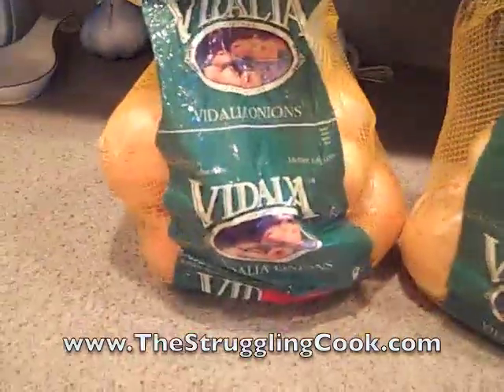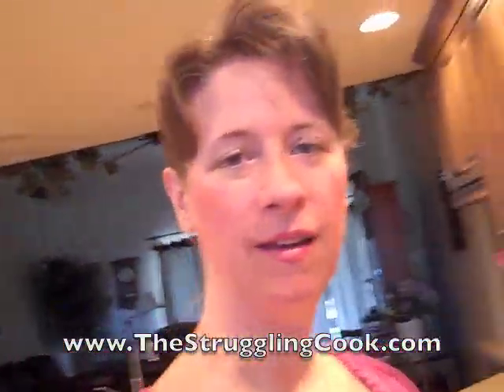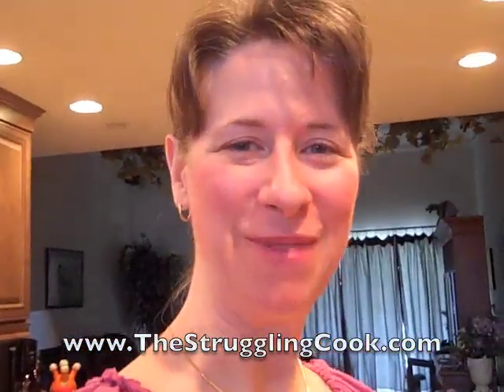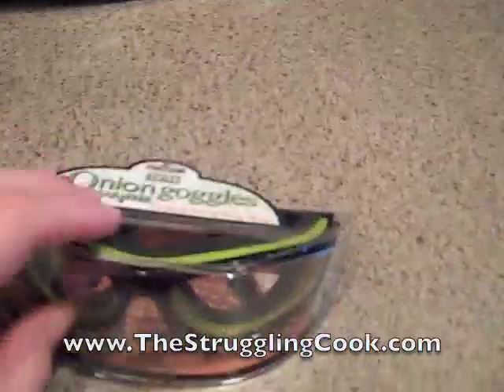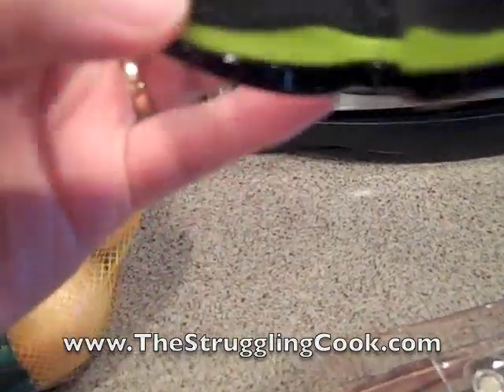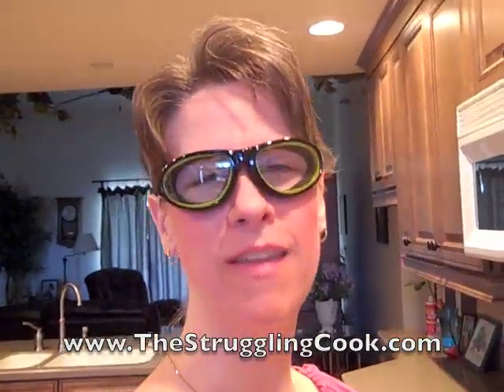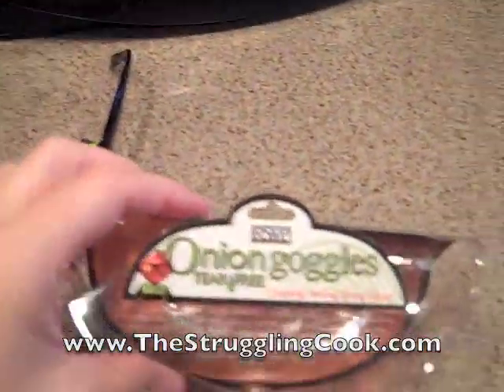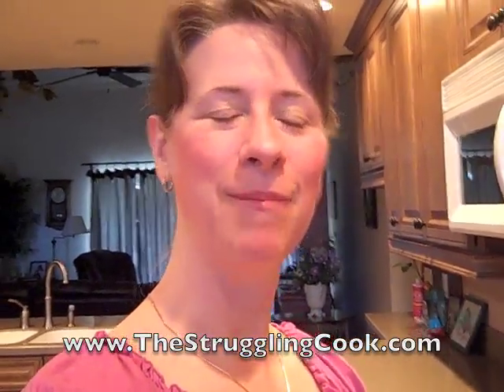Onion Goggles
- Do onion goggles really work? Yes! Watch as I show you my lovely green pair of goggles.